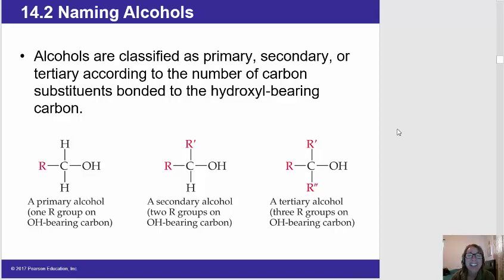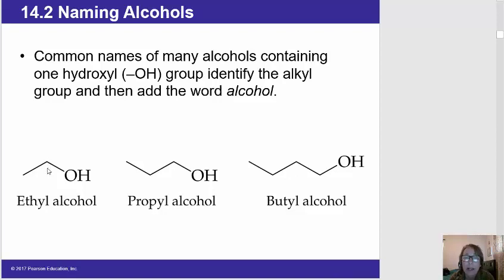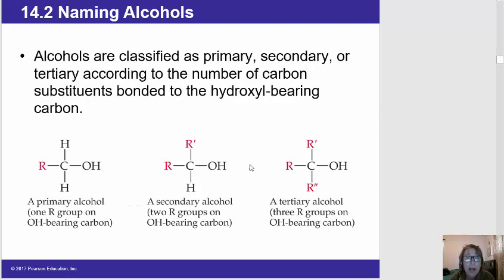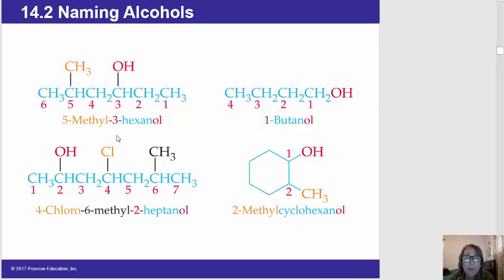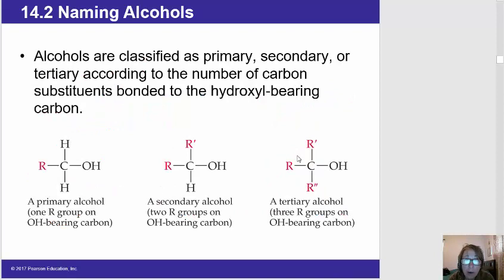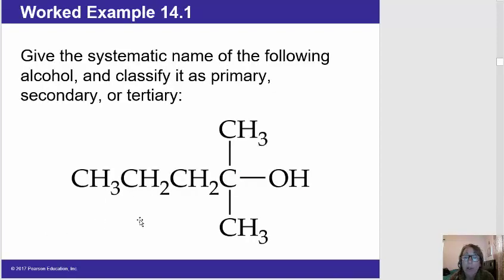Chapter 14 CHM 152 005 Primary Secondary Tertiary Alcohols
Introduction to Primary, Secondary & Tertiary Alcohols